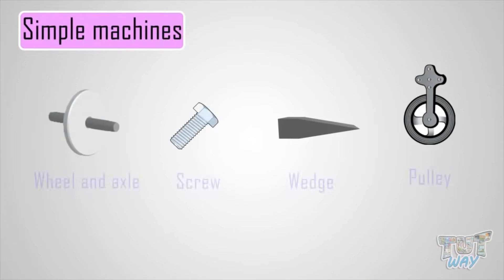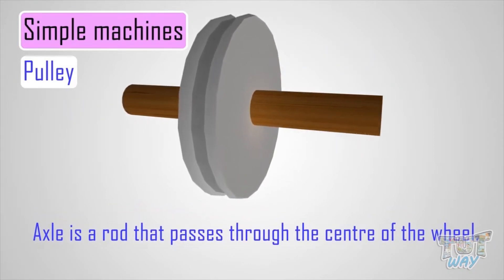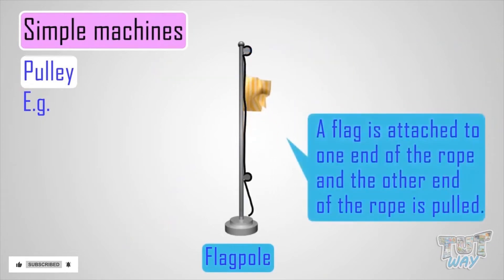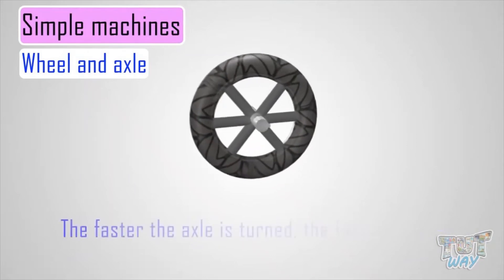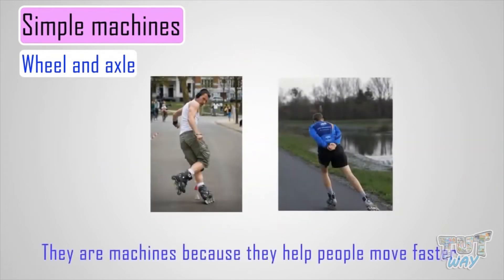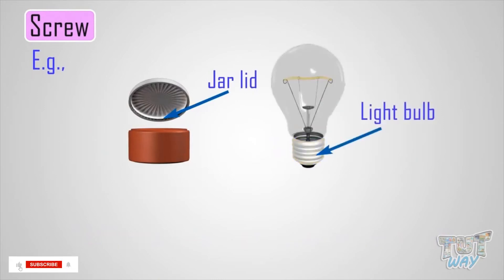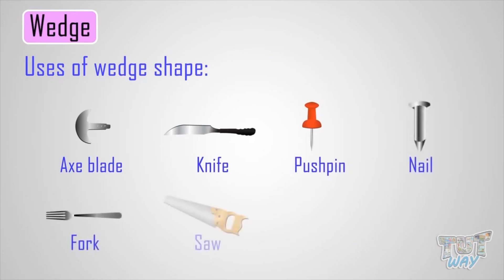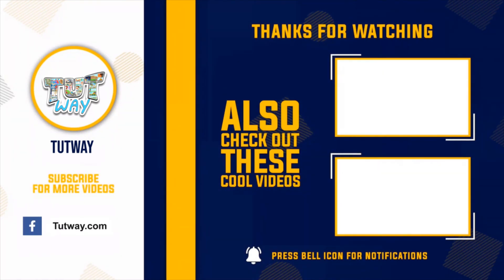Simple Machines | Examples of Simple Machines | Pulley | Wheel and axle | Screw | Wedge | Science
Simple Machines for Kids
This english video explains about Simple Machines. This will help them a lot in their daily routine.